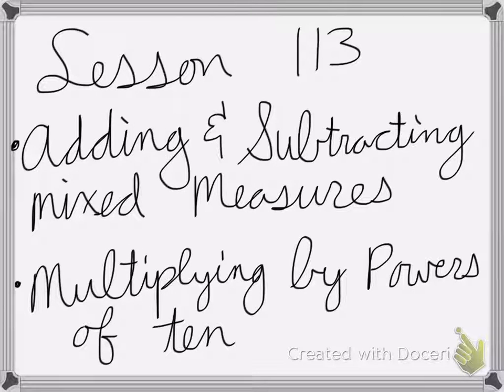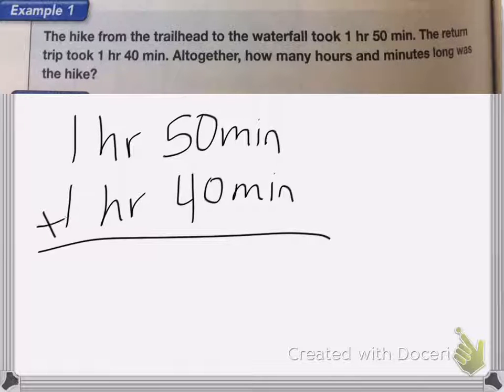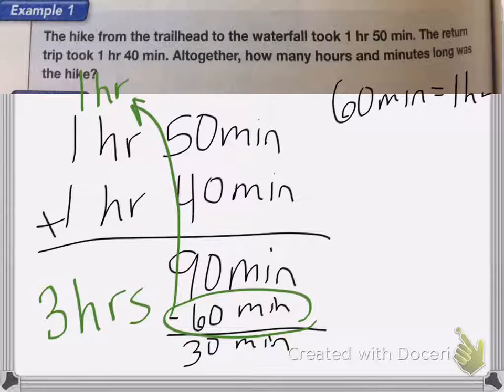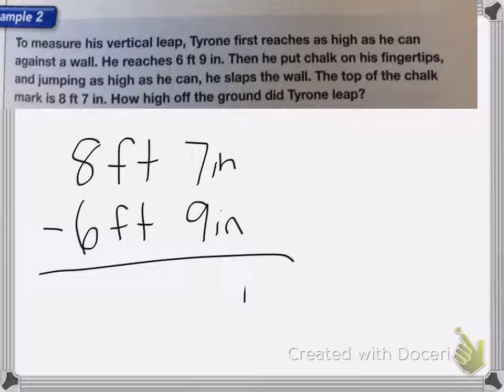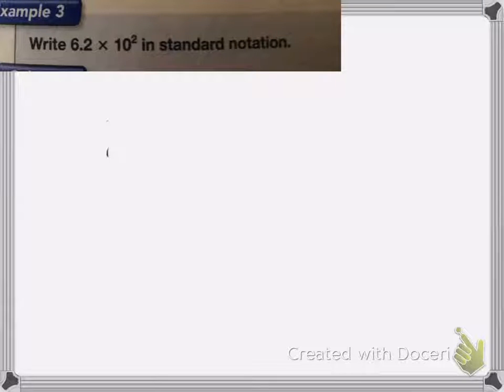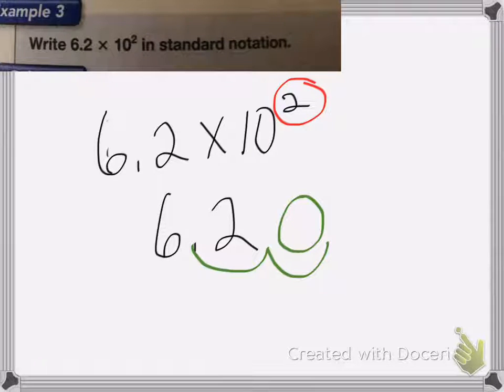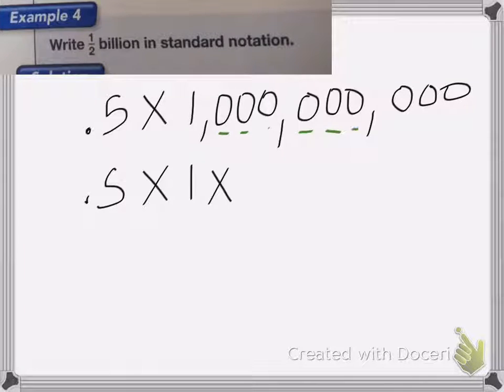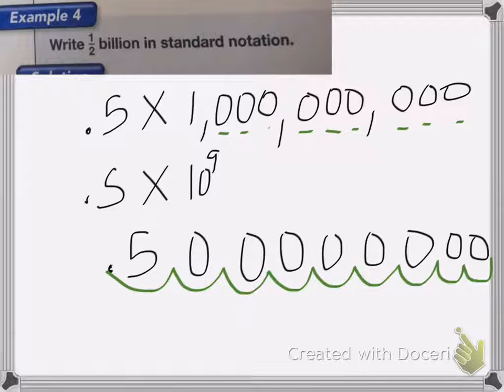Saxon Math Course 1 Lesson 113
Lesson 113
Adding and Subtracting Mixed Measures
Multiplying by Powers of Ten